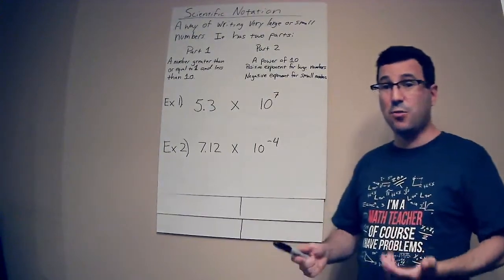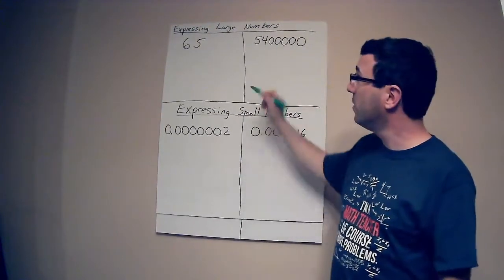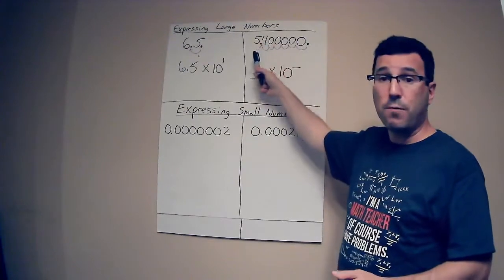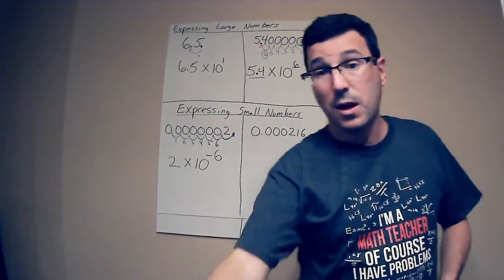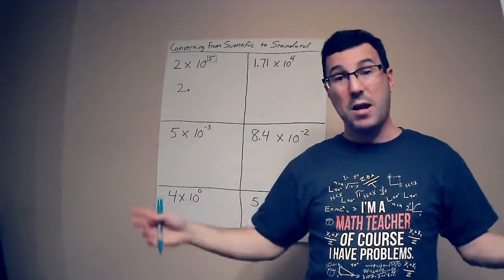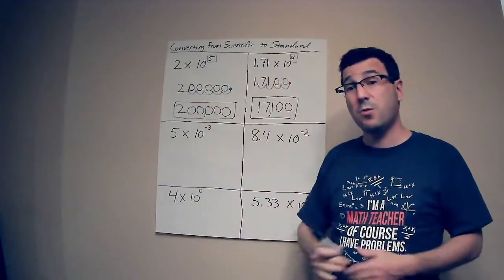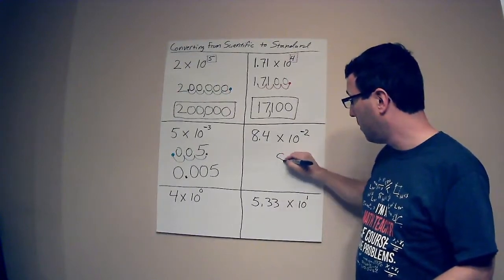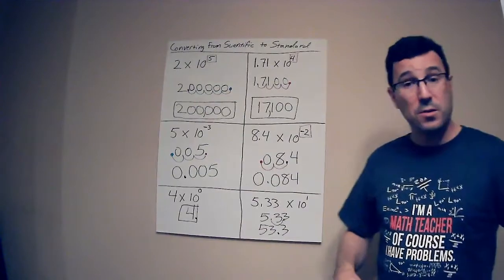Understanding Scientific Notation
What is scientific notation, and how do we use it?